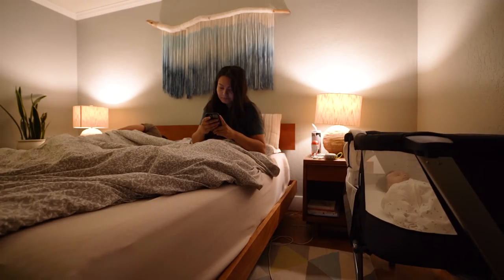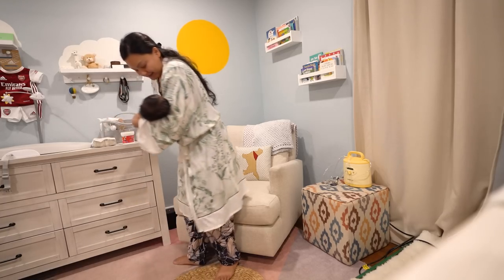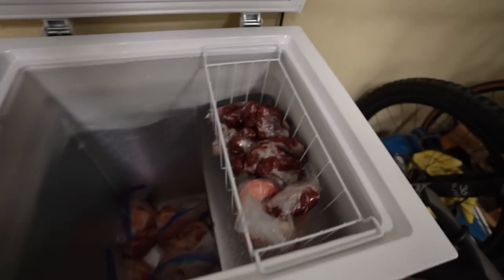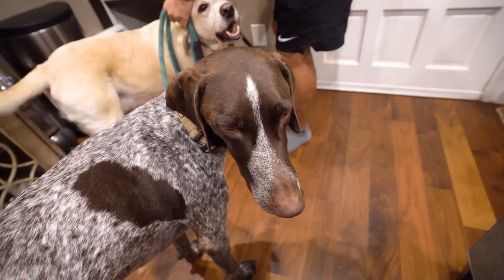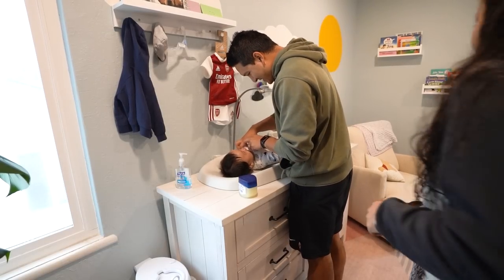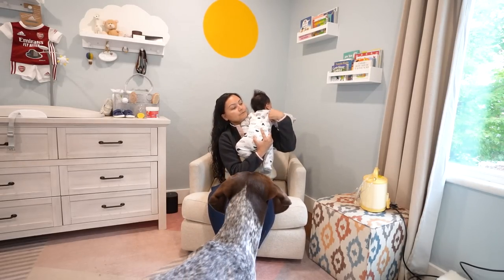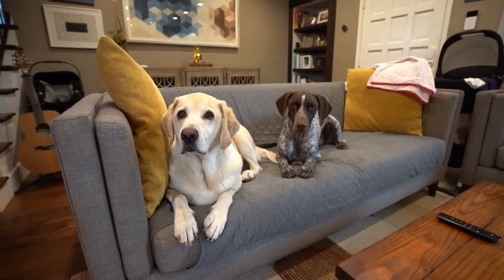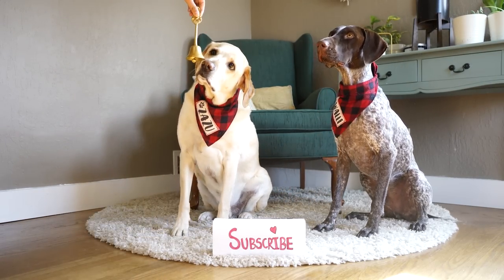Life with a new born baby and two dogs | Morning Routine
Life has changed a lot since having a baby, we have tried many different routines and so far this has worked best for all 5 of us. Baby B is now 3 months old and we have finally gotten our groove. Hope you all enjoy watching our morning routine :)